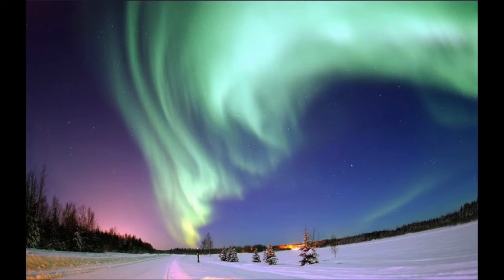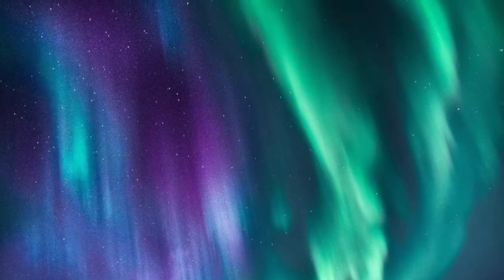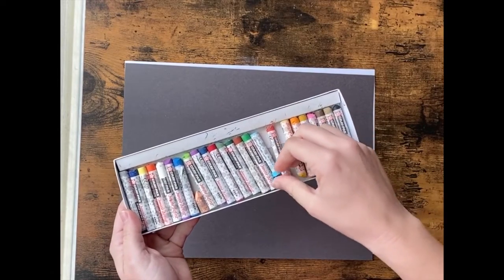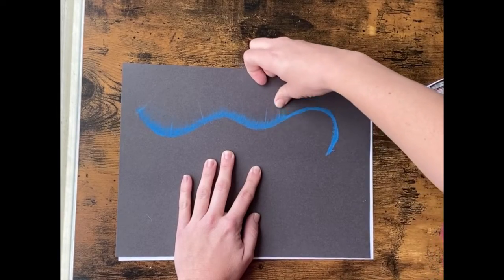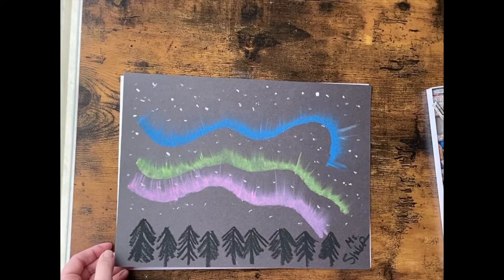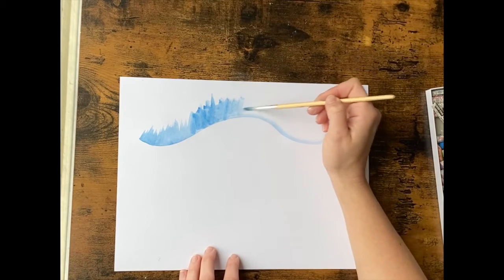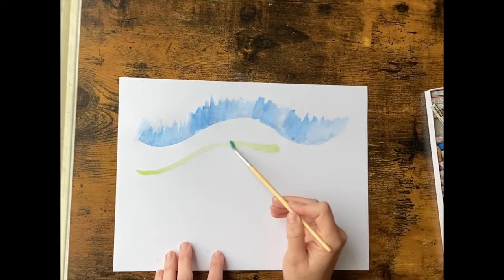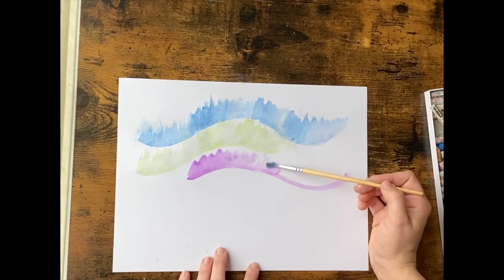Canada Northern Lights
Learn about the Northern Lights